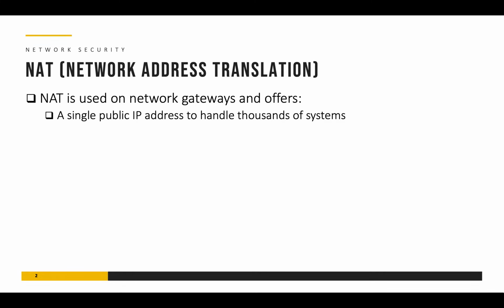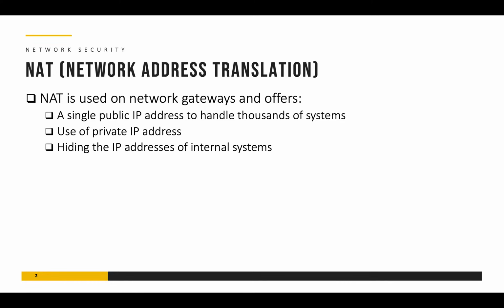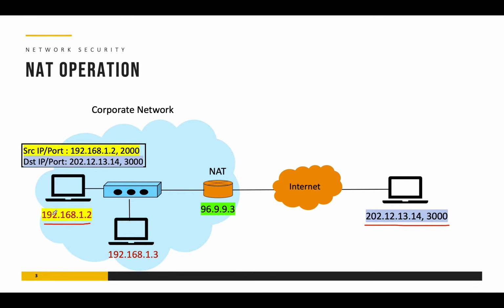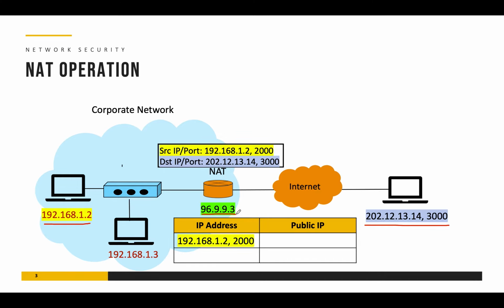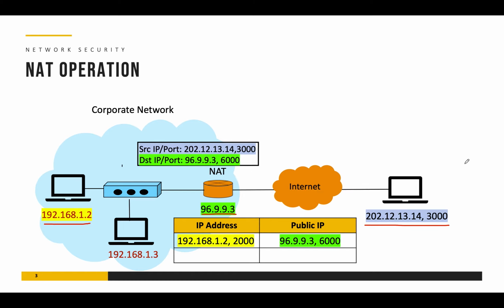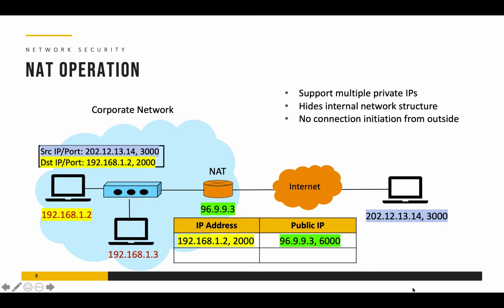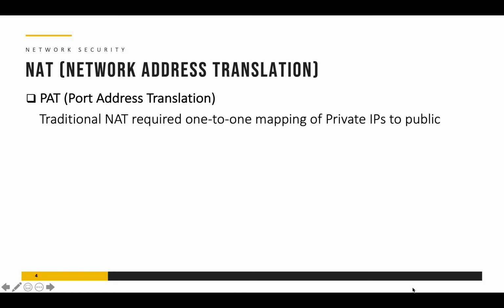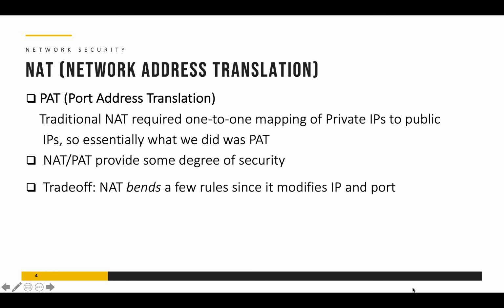What is NAT?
Network Address Translation (NAT) is an important concept in Network Security and Cyber Security. In this video, you will learn about how Network Address Translation works by converting private IP addresses to public addresses. A NAT exposes a single public IP address to the world, and replaces the internal (Private) IP address with its own IP addresses when the packet is outgoing and reverses the process for the incoming packets. NAT offers several advantages including the use of a single public IP address to map to thousands of private IP addresses, added security (as connections from outside cannot be initiated).

If you like the video, then don't forget to checkout the complete course:
Cryptography for beginners in Network Security and Cyber Security.

If you want to start a career in Cyber Security or Network Security, then this course has you covered. You can watch additional free sample videos on the website before signing up for the course. The course contains easy to understand concepts and 5 hands-on labs to develop practical skills.